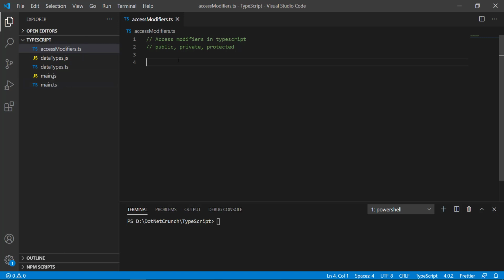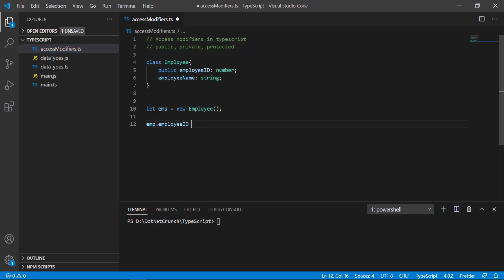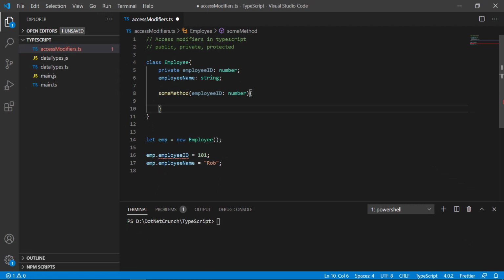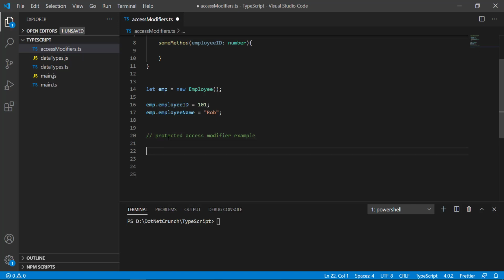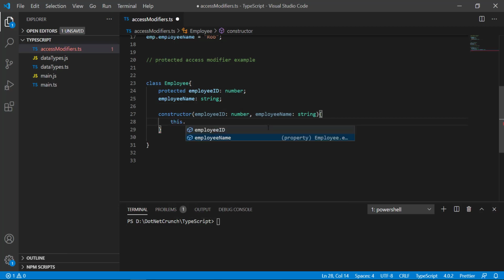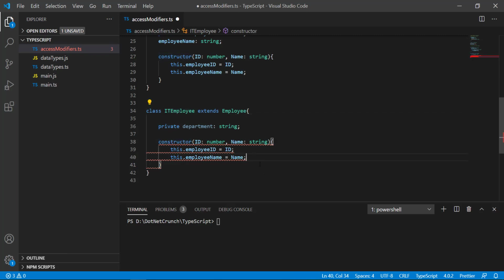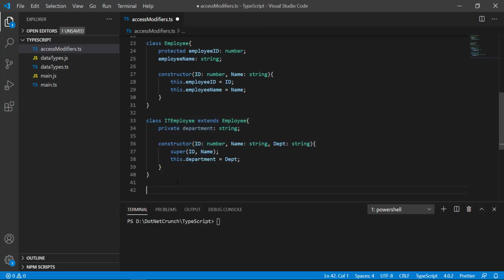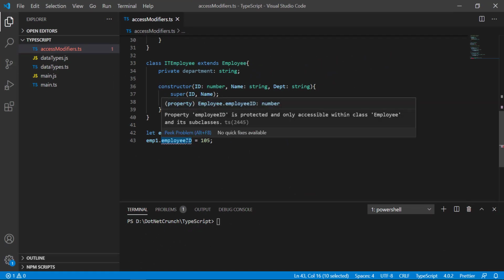TypeScript Tutorial - Access Modifiers in TypeScript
Access Modifiers in TypeScript - TypeScript Series - 05 | DotNetCrunch

There are 3 types of access modifiers in TypeScript: public, private, and protected. By default, all members of a class in TypeScript are public.

Video Sections ✌
00:00 Intro
00:01 Public in Typescript
03:53 Private in Typescript
05:33 Protected in Typescript
15:15 Outro

Recommended Books:
These books are my personal recommendations. I have read or heard (in case of the audiobook) them before suggesting to you.